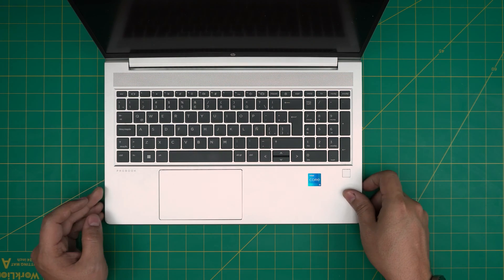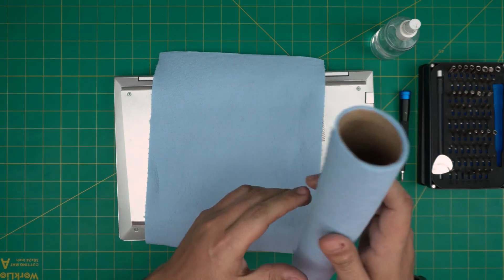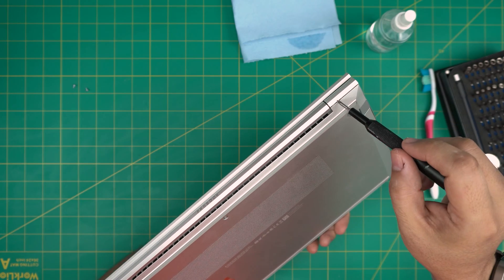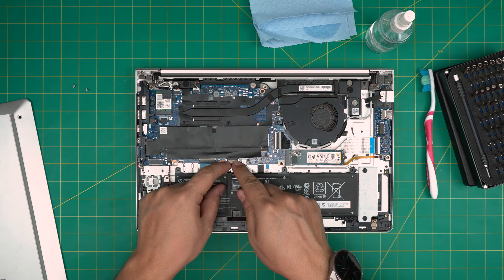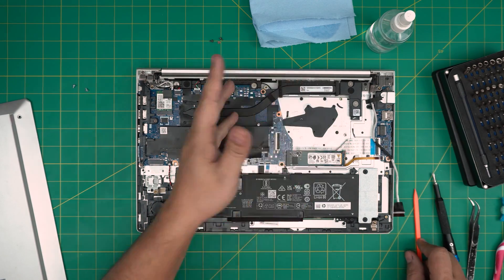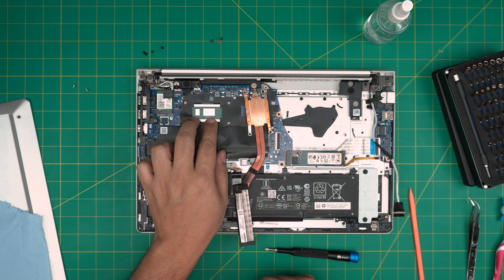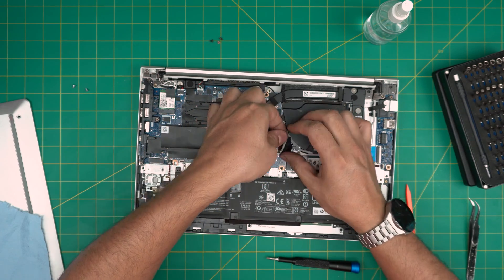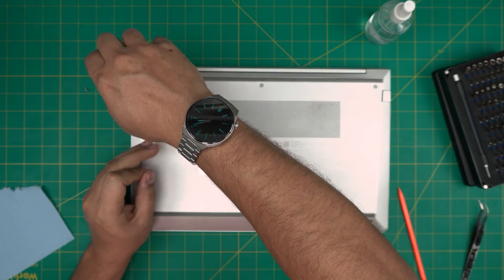How to Repaste and Clean an HP ProBook 450 G9 Laptop 🧹⭐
In this video i will show you How to Repaste and Clean an HP ProBook 450 G9 Laptop 🧹⭐

› Bitcoin: 1Gc6ekScTjvcnSHoFGvu7nbBo3cyYzfsAL
› Ether (ETH): 0x9dd9F855DAE0586980Ef7786E53e4E275BdC6985
› Litecoin (LTC): LTFQ14vaan4Fc3QqW3cn4NnWV7cvgrXWhk
› Bitcoin cash (BCH): qp4mecuy2q2rqvctdpuv5m0m05y6r8g64c3a48gf78
› TrueUSD (TUSD): 0x9dd9F855DAE0586980Ef7786E53e4E275BdC6985
› XRP (ripple) : rNBVHSfb3iZXYaWm491zVBzYfaxnNnAoCs
› Doge coin: DGspV9CkUqYJUb4ygNVz4aekmgmq5i12Pe